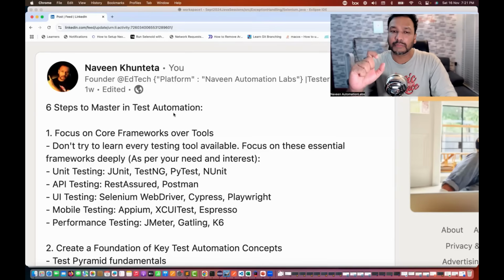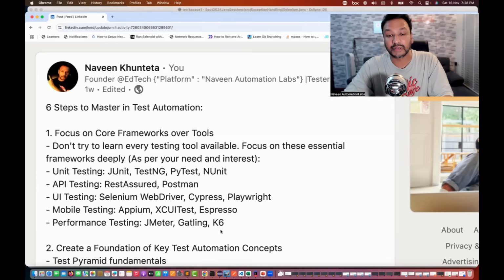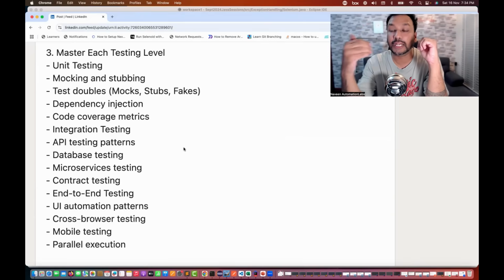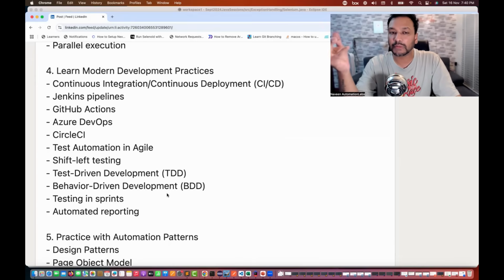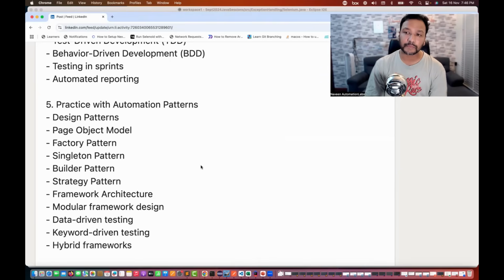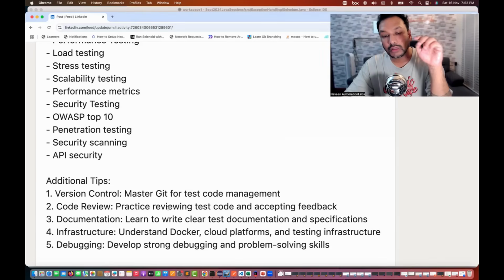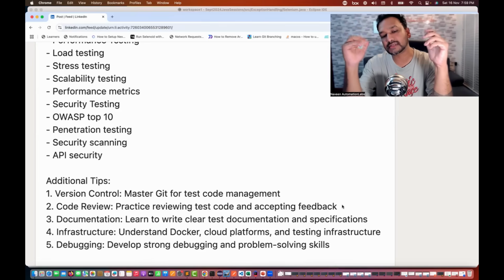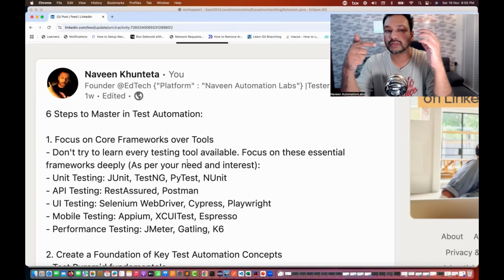6 Steps to Master in Test Automation in 2025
In this video, I have explained how to be master in test automation in 2025.

Naveen AutomationLabs Paid Courses:
GIT Hub Course: